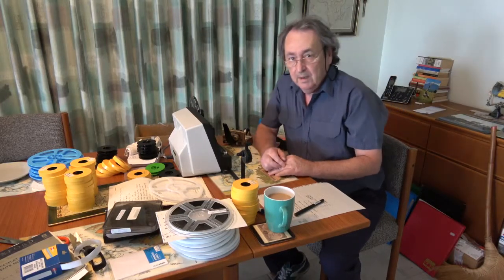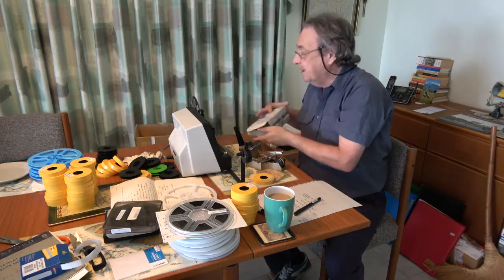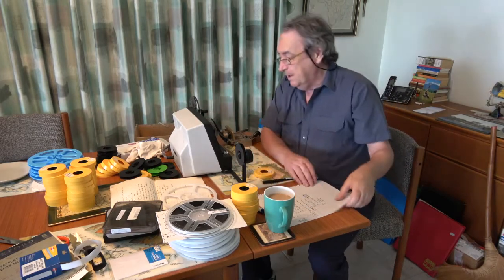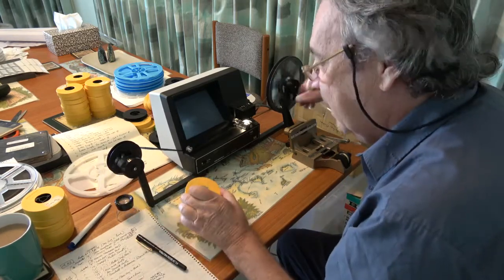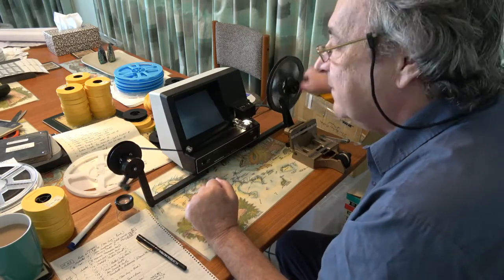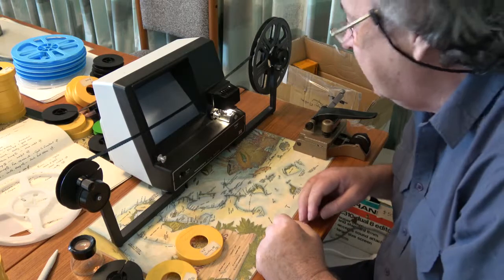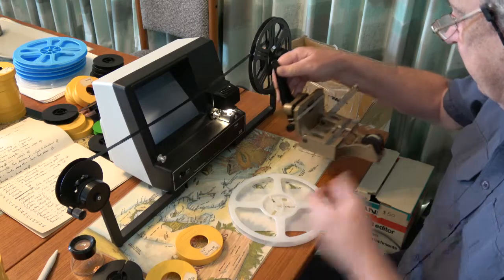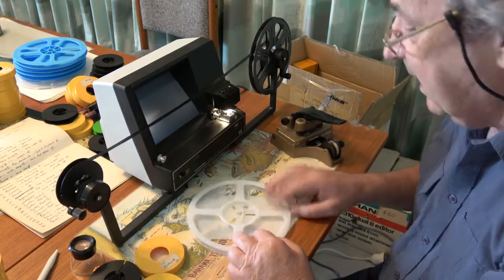Super 8mm Film Double Tape Splicing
Peter Du Cane showing how to prepare 50ft Super 8 camera reels onto 400ft reels for transfer to digital files using double tape splicing technique.